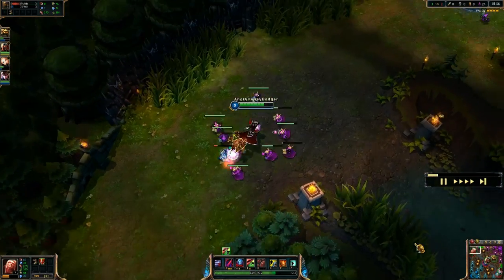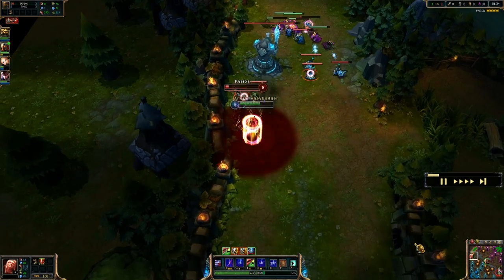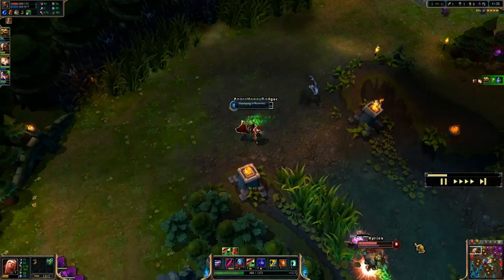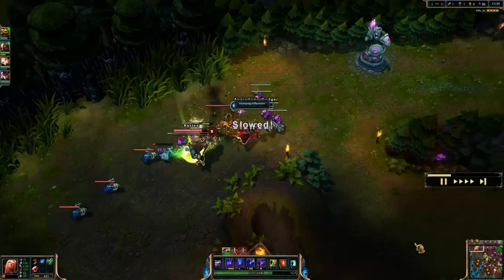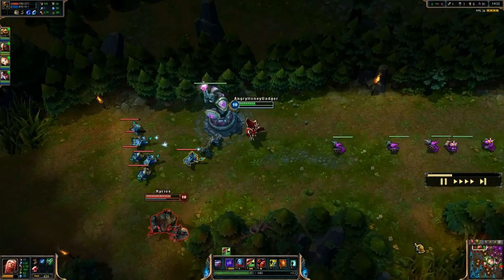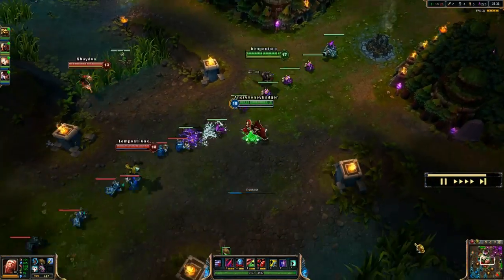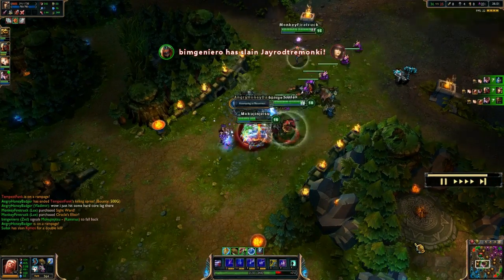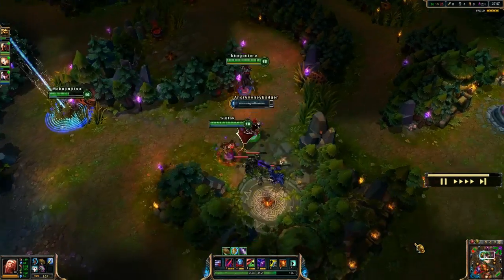League of Legend - Vladimir Build - with Commentary